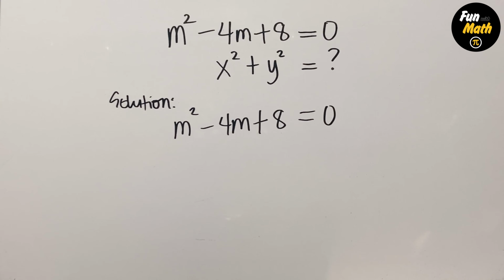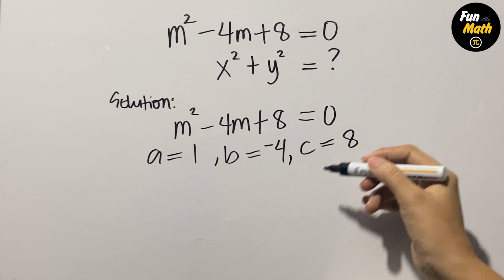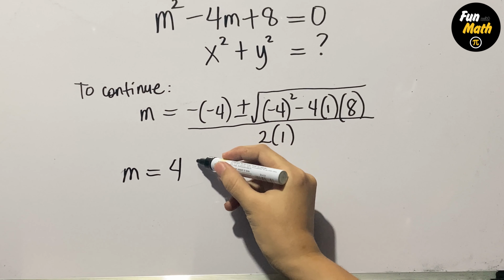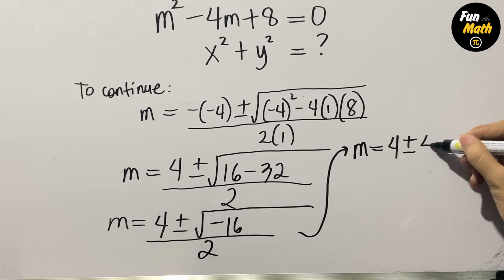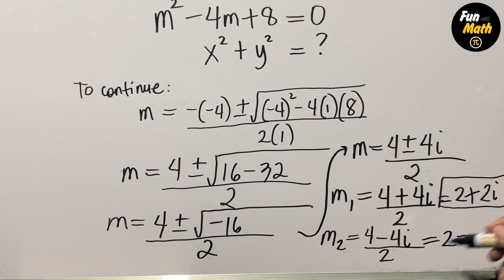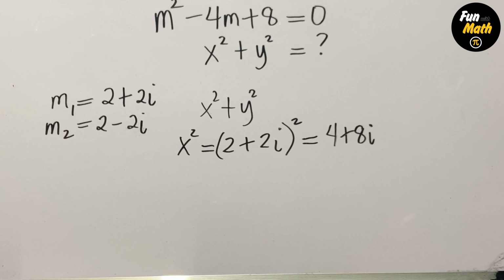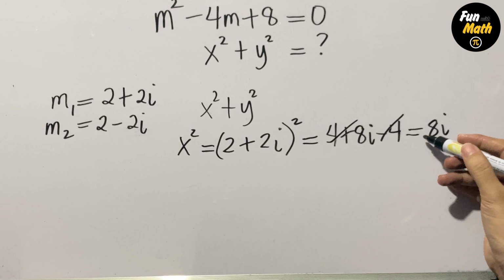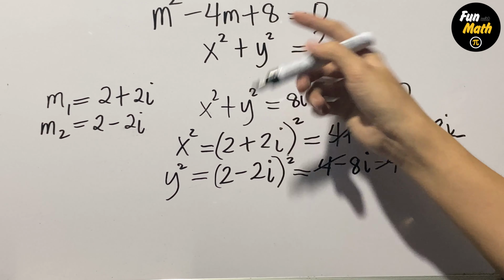Maths olympiad | A tricky maths International maths olympiad question | Algebra problem